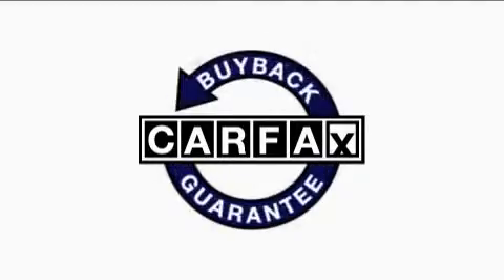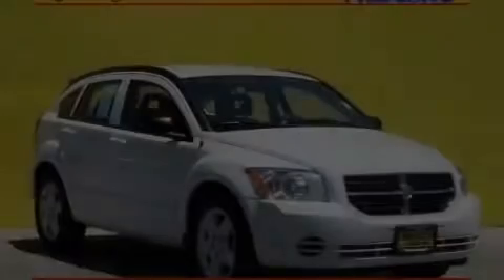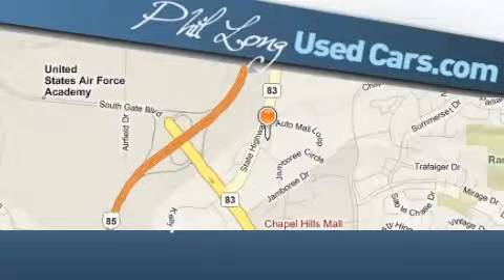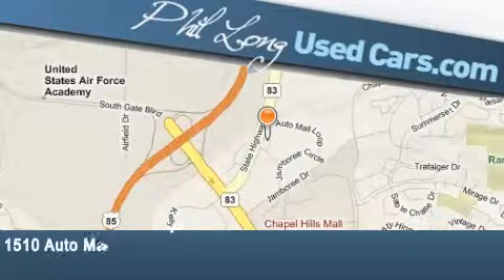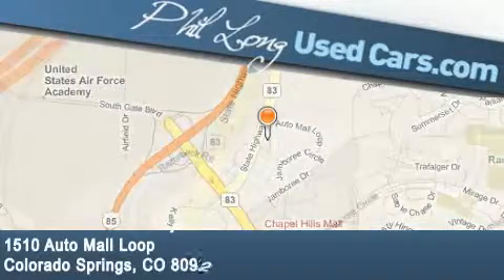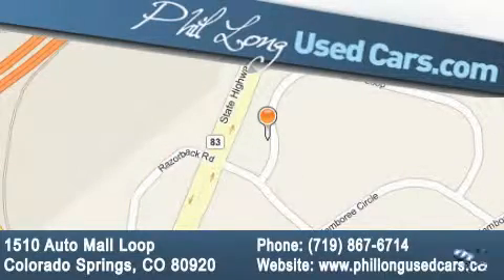2009 Dodge Caliber Colorado Springs CO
Year: 2009
 Make: Dodge
 Model: Caliber
 Engine: 2.0L DOHC DUAL VVT 16-VALVE I4 ENGINE
 Trans.: Manual
 Exterior: Other
 Miles: 37,743

 2009 Dodge Caliber Colorado Springs CO